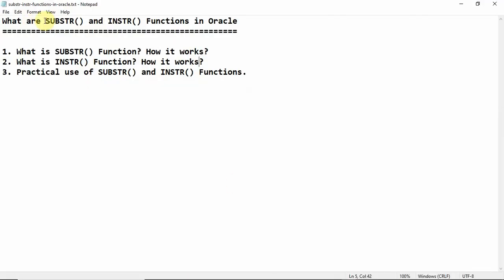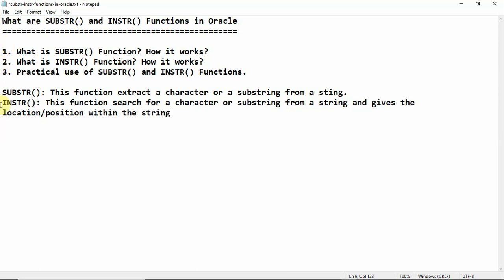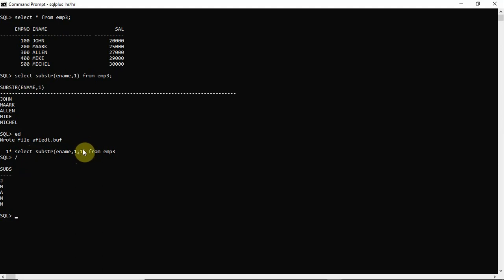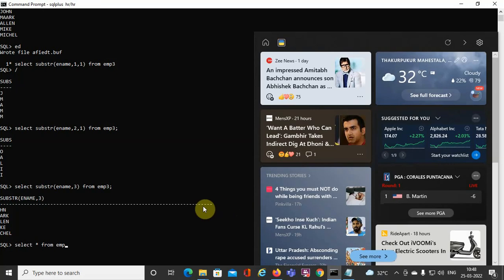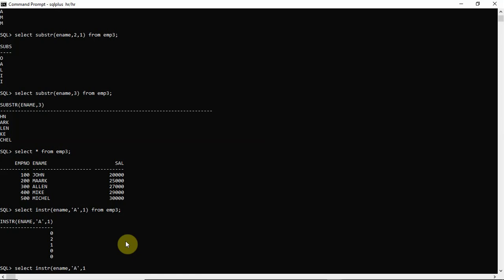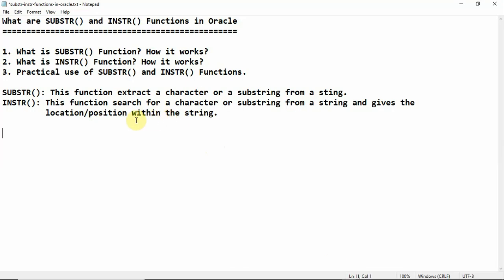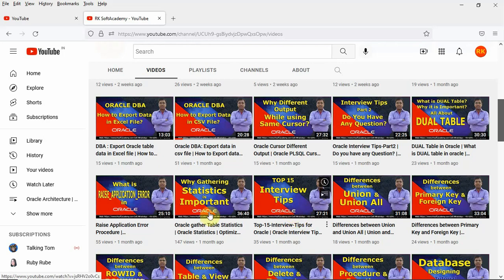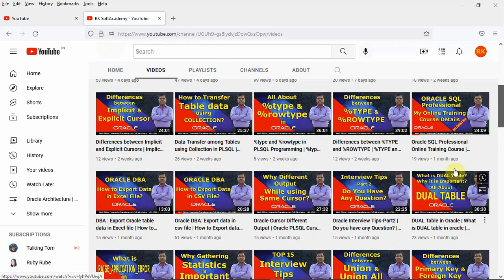SUBSTR() and INSTR() Functions in Oracle | Oracle SQL Tutorial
In this video I have discussed about SUBSTR() and INSTR() Functions in Oracle.

1. What is SUBSTR() Function? How it works?
2. What is INSTR() Function? How it works?
3. Practical use of SUBSTR() and INSTR() Functions.